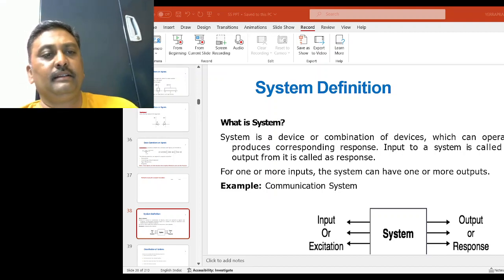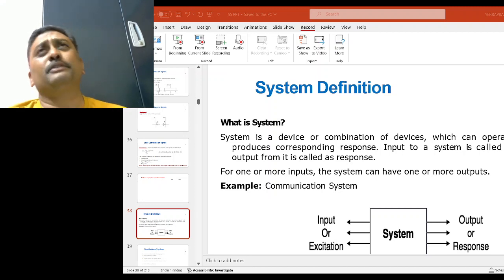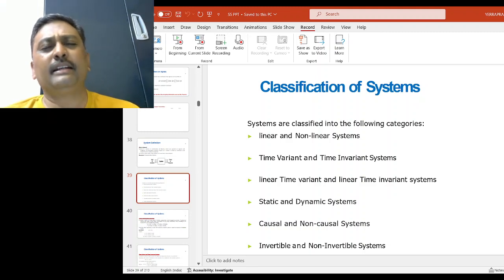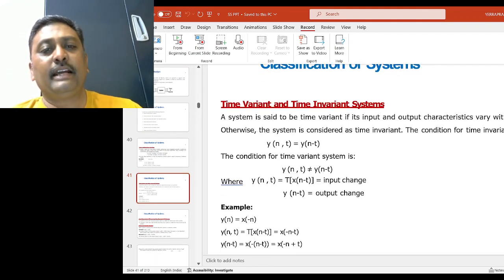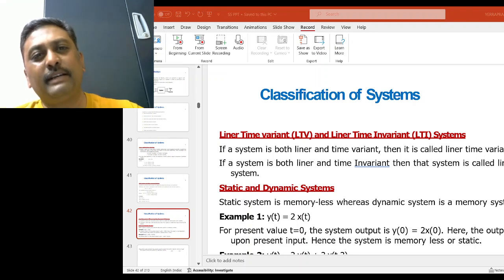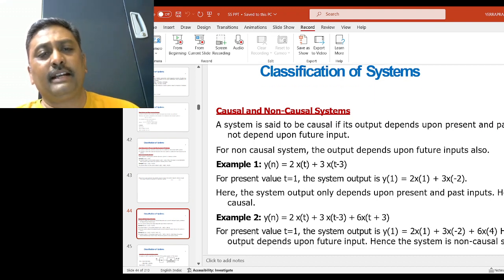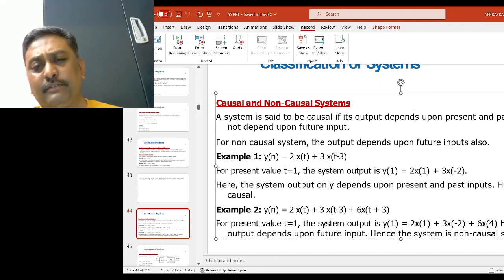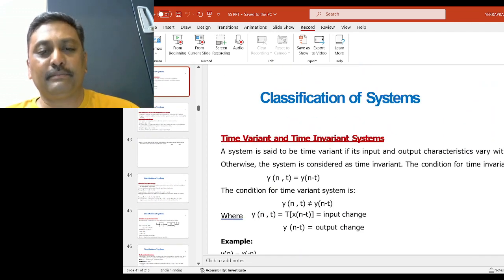1.4 Constant and Time Varying Parameters